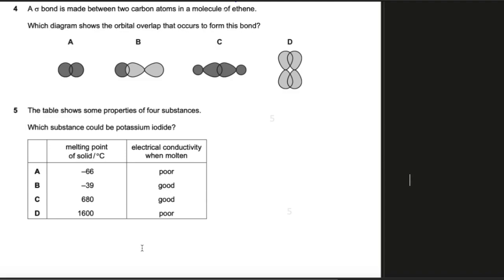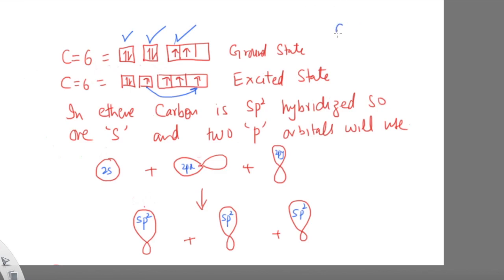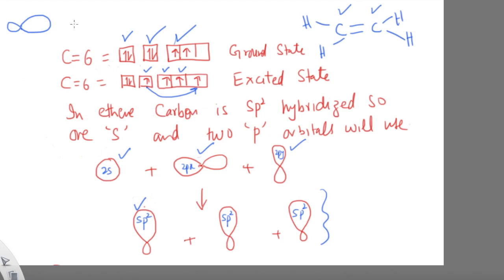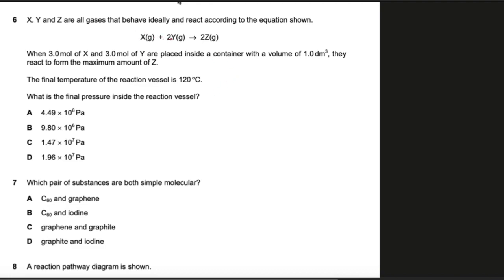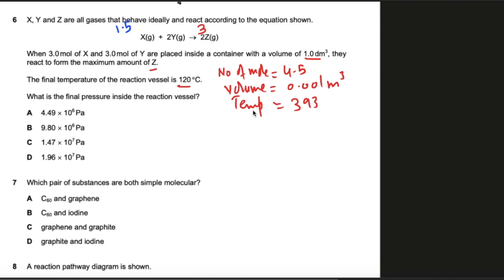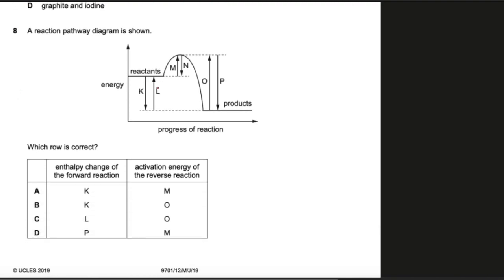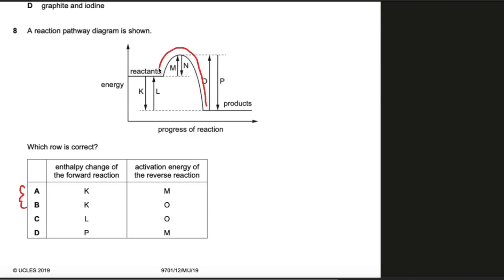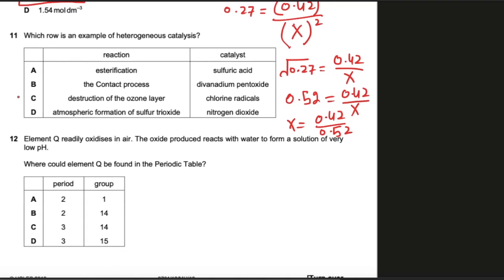MCQ's A level chemistry (9701) ,may/June 2019